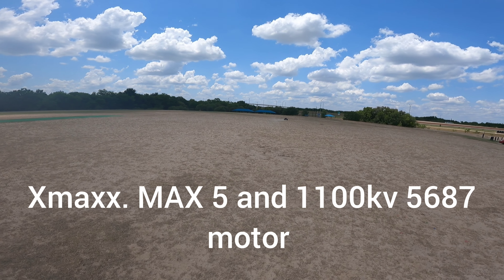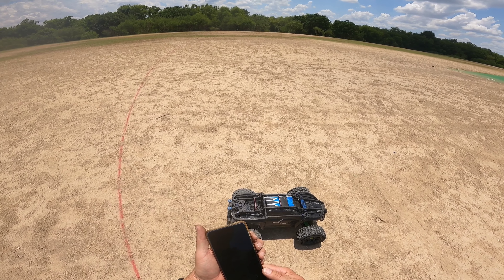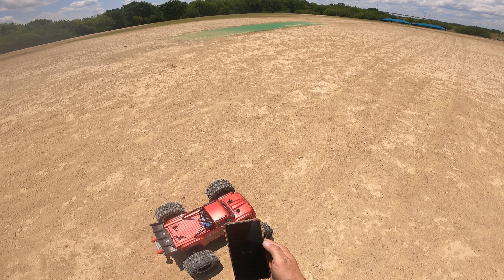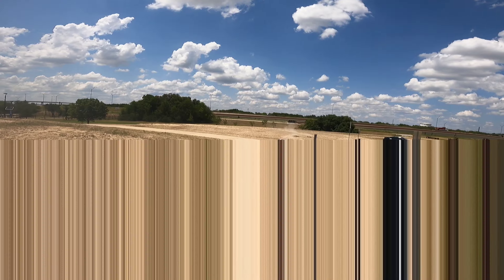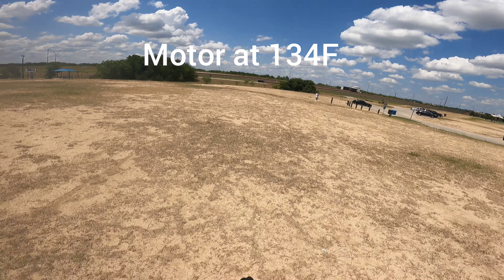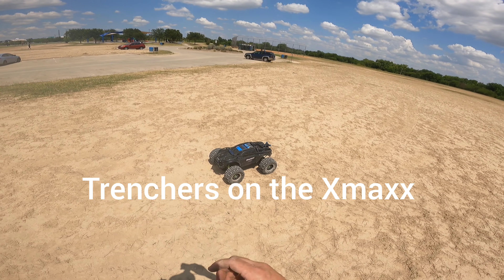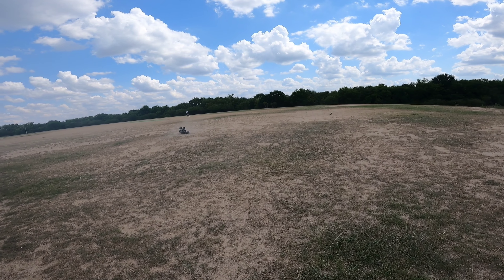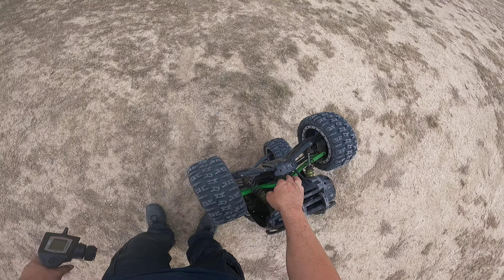Max 5 X-MAXX 25/35 gearing vs XLX2 Outcast 8s 30/47 gearing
Quick speed test and bash comparison between my X-Maxx and Outcast 8s.  They both stopped running quickly due to small things, but it was still fun. Xmaxx hit 55 MPH and Outcast hit 54 MPH (off road speeds)